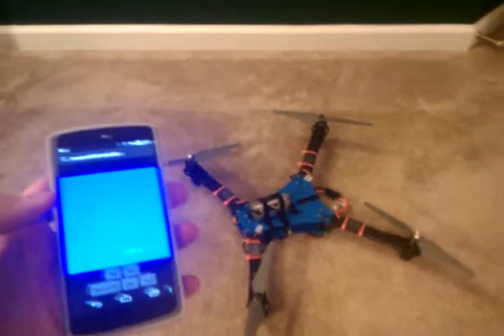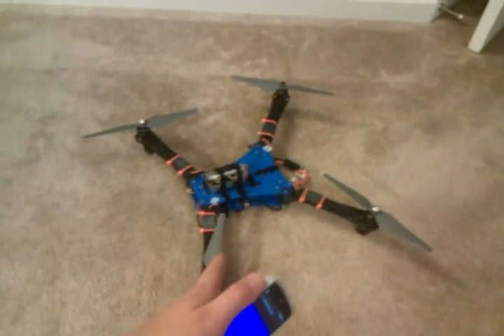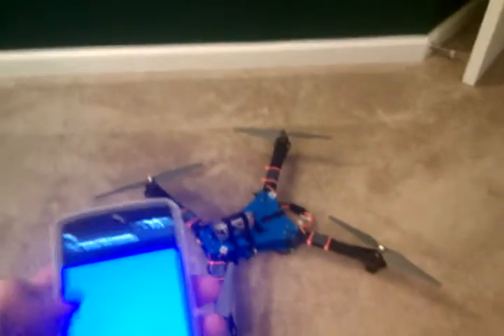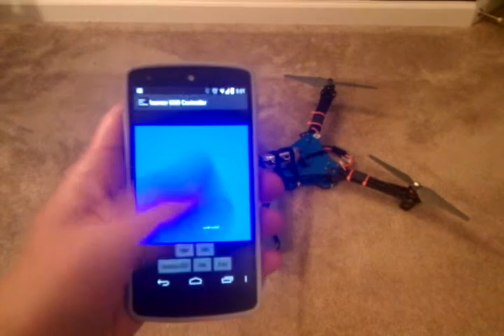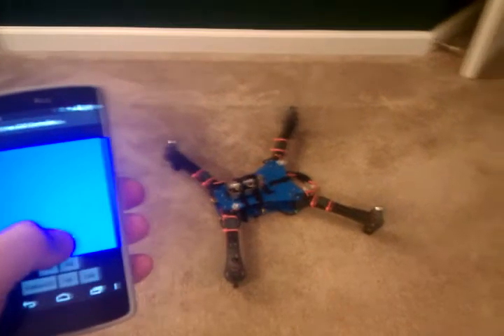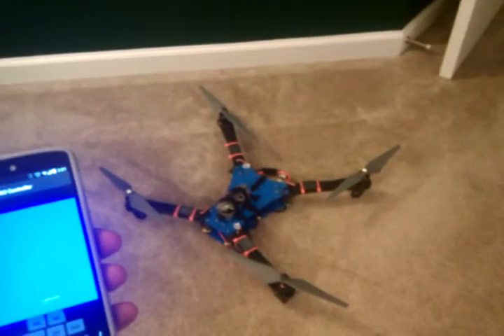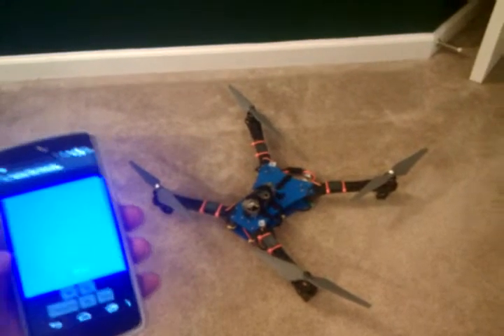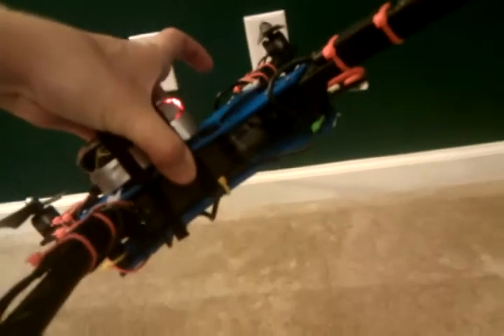Spyda500 quadrocopter ioio mint arduino first test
Testing out my 3d printed quadrocopter with an android app. It's gonna work!!!